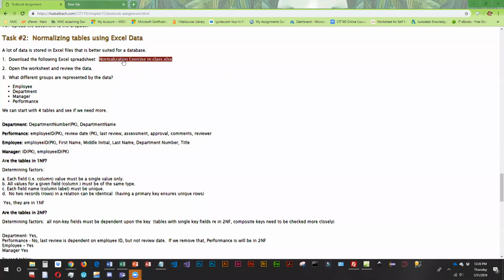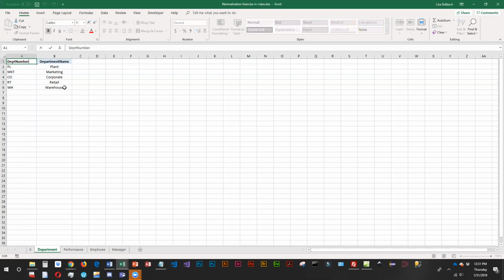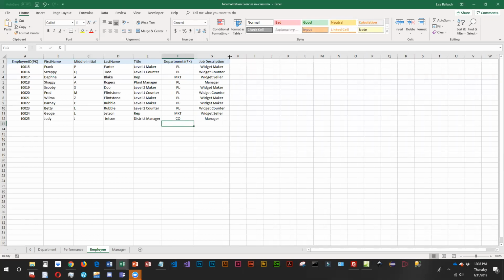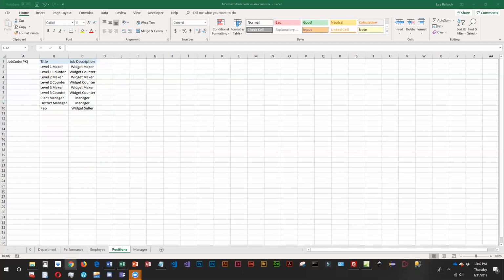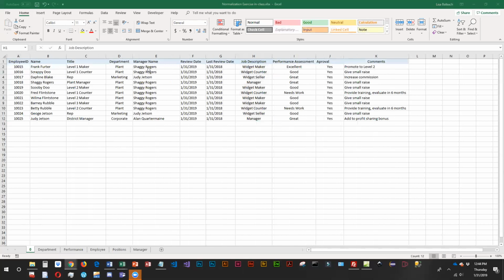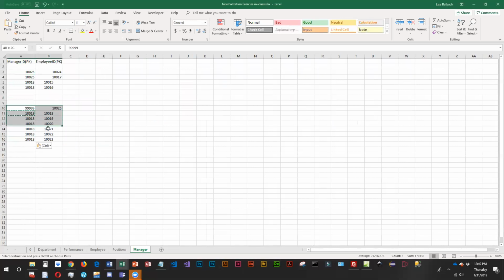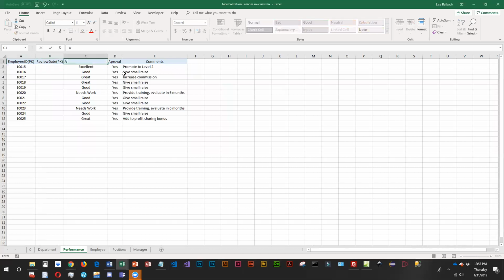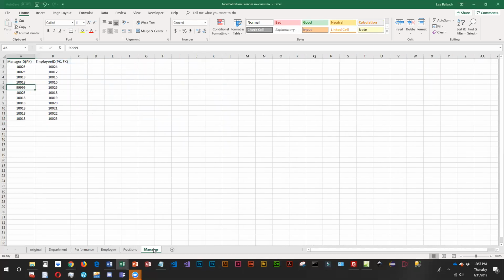CIT178 ch 10 exercise 2 creating tables using excel